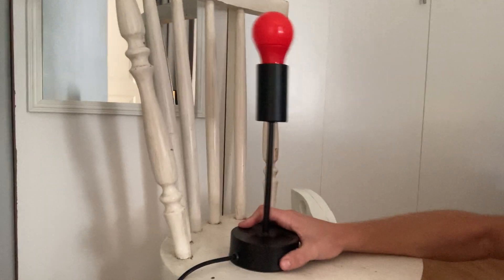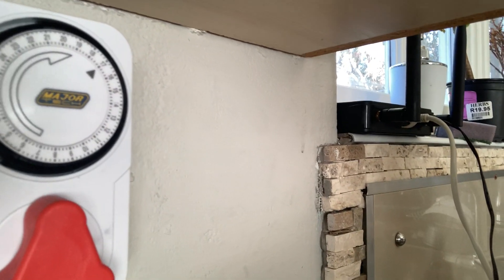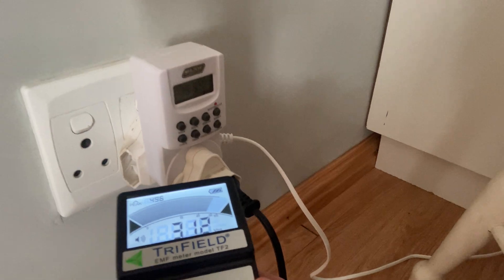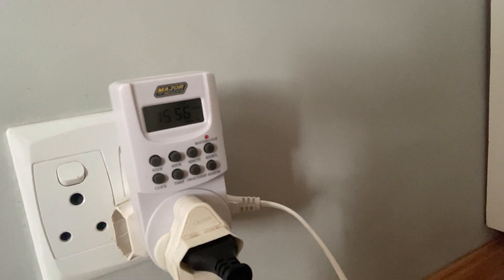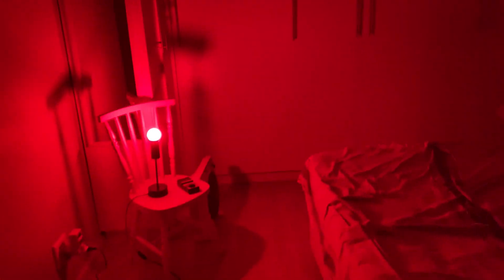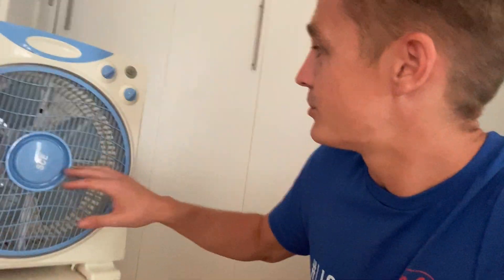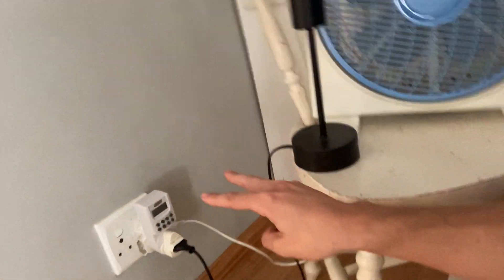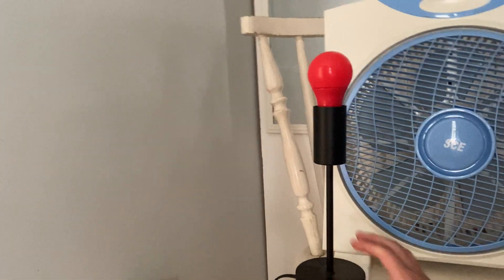DIY Circadian Alarm Clock (using LIGHT + TEMPERATURE)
Waking up to a loud alarm clock is annoying... and probably not good for your stress levels!
In this video Nick shows you how you can make a circadian clock, which uses light plus temperature to wake you up naturally in the morning.